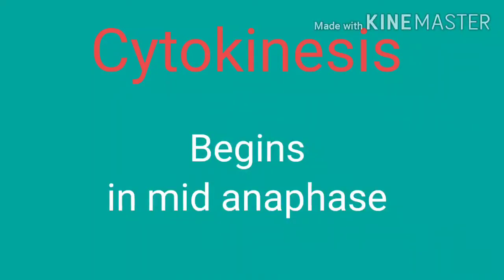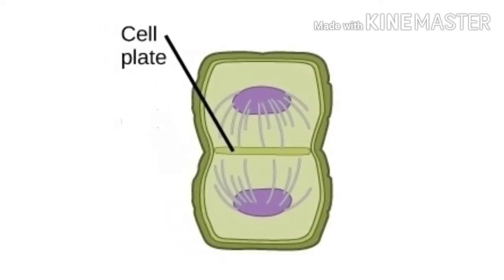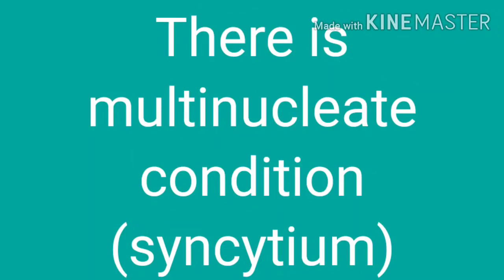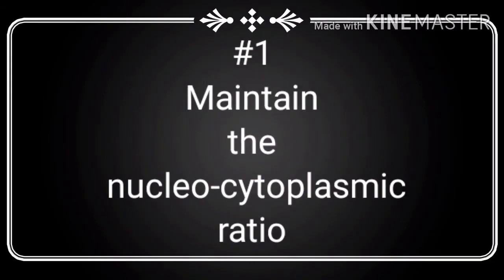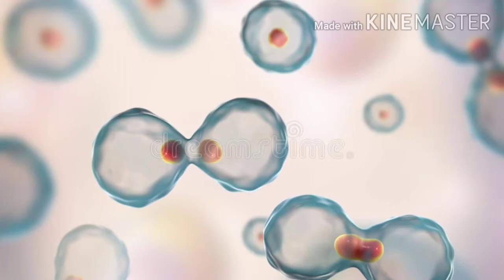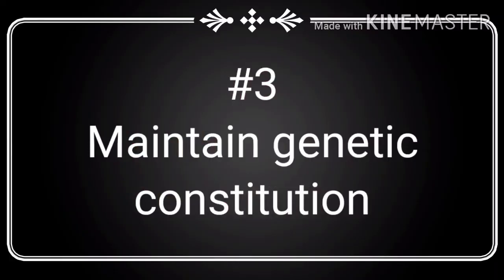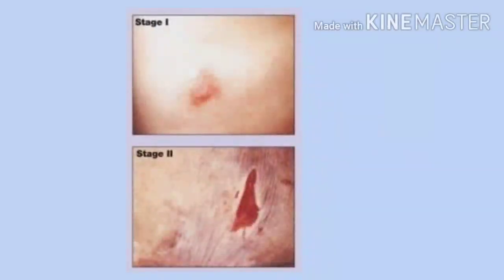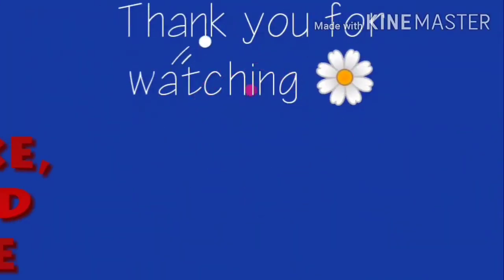Cytokinesis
This is a brief introduction to cytokinesis occuring in plant and animal cells.